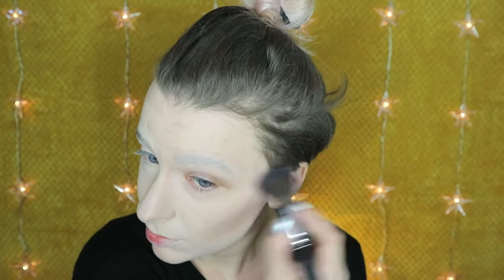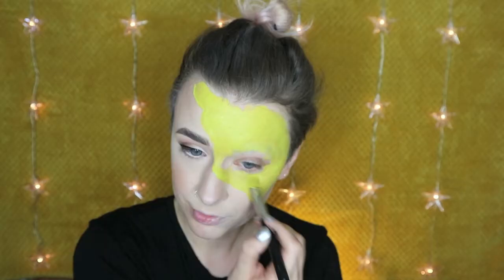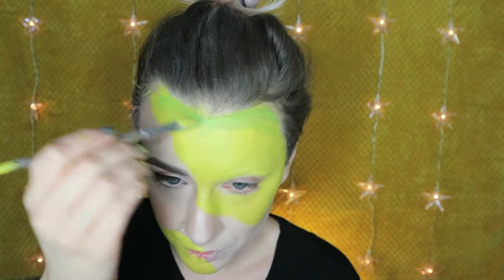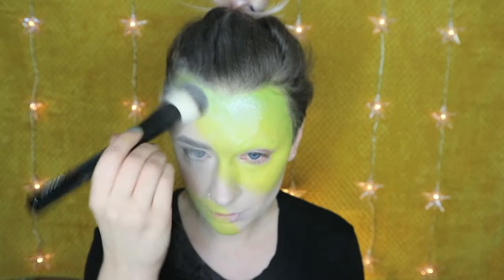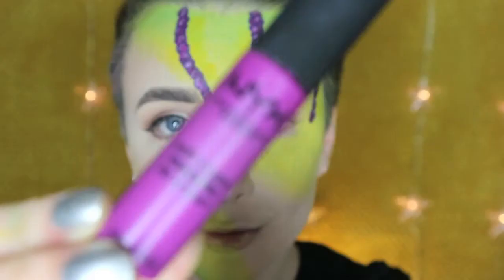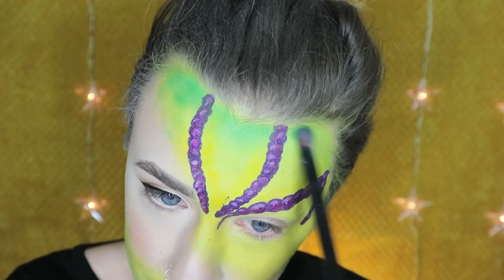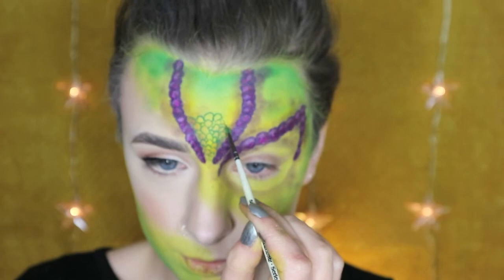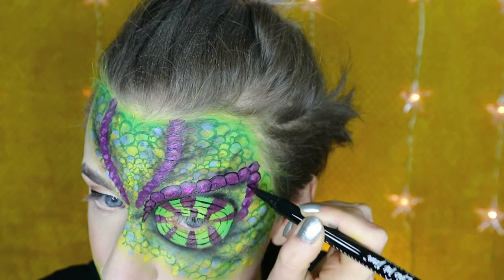FACE AWARDS UK TOP 20 2018 | ANIMAL KINGDOM GLAM | NYX PROFESSIONAL MAKEUP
HALLO! Here's my NYX PROFESSIONAL MAKEUP FACEAWARDSUK Top 20 Challenge vid! The theme is ANIMAL KINGDOM GLAM, and as makeup artists, what are we if not chameleons?

xoxo Kate